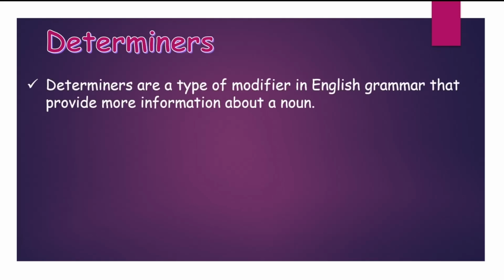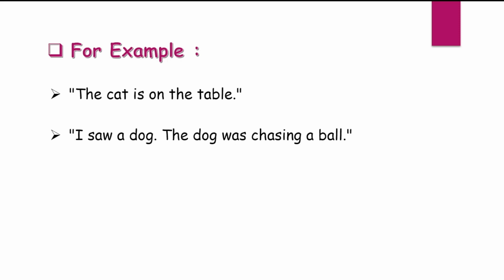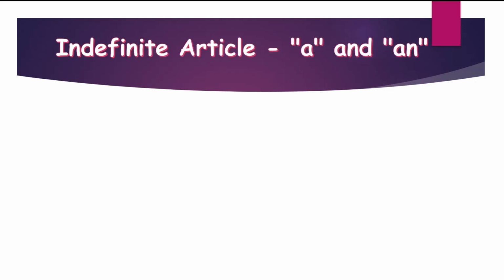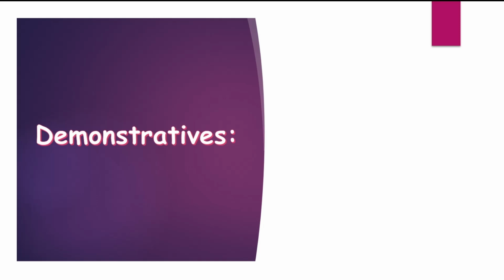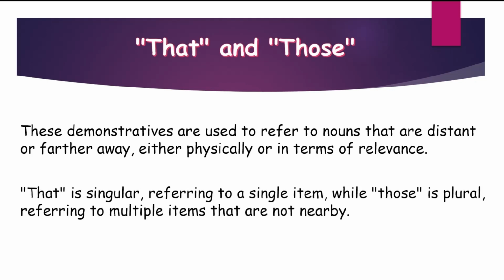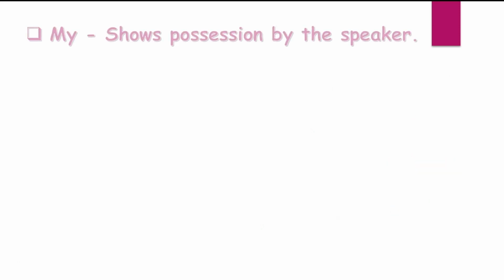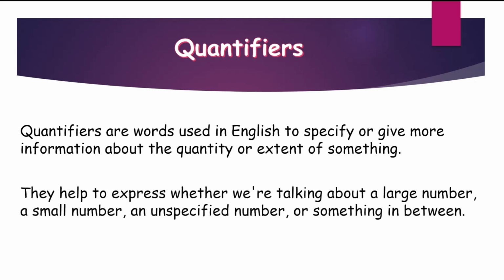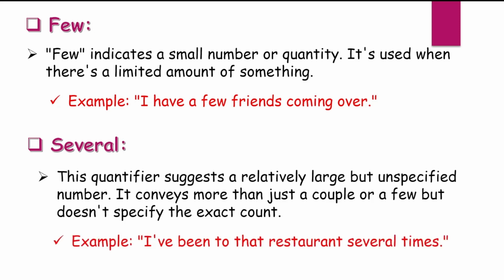Transform Your English with Determiners: Complete Guide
Determiners - Articles, demonstratives, possessive determiners, quantifiers | English Grammar
In this video, we break down the intricacies of articles, demonstratives, possessive determiners, and quantifiers, providing you with a clear understanding of how to use them effectively in your writing and conversation.

🔍 Definite and Indefinite Articles: Learn the key differences between "the" and "a/an" and discover how these small words can make a big impact on your message. Get real-life examples to master their usage.

👉 Demonstratives: Dive into the world of "this," "that," "these," and "those" to understand how to pinpoint specific nouns in your sentences, whether they're close or distant in proximity or relevance. Find out how to eliminate ambiguity from your communication.

🤝 Possessive Determiners: Uncover the possessive determiners that show ownership and possession, such as "my," "your," "his," "her," "its," "our," "your," and "their." Gain the knowledge to express possession accurately and confidently.

🔢 Quantifiers: Explore the world of quantifiers like "some," "many," "few," and "several." Learn how to convey the quantity or extent of something with precision, whether it's a small amount, a large number, or something in between.